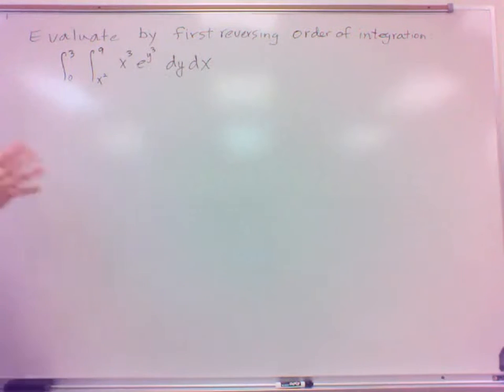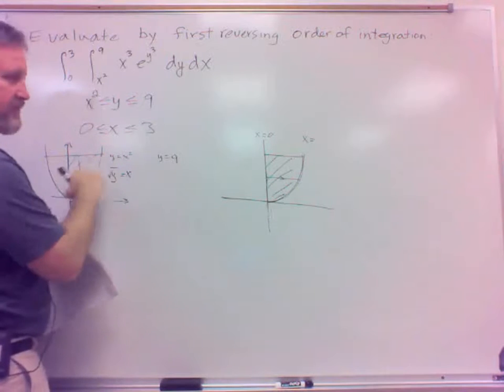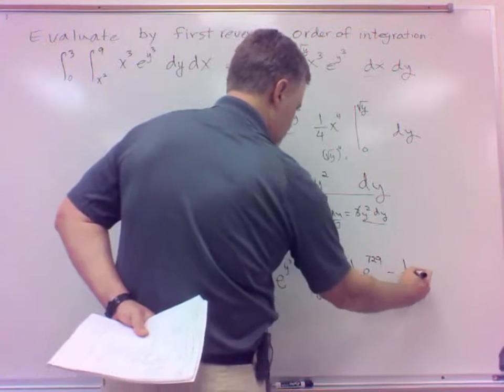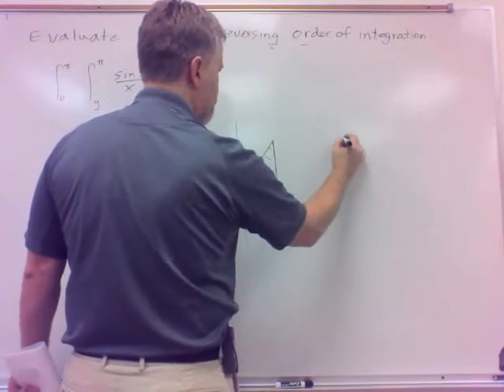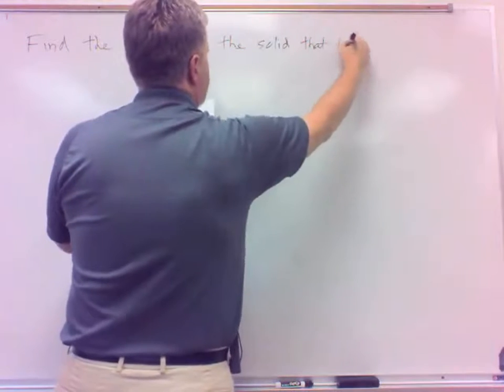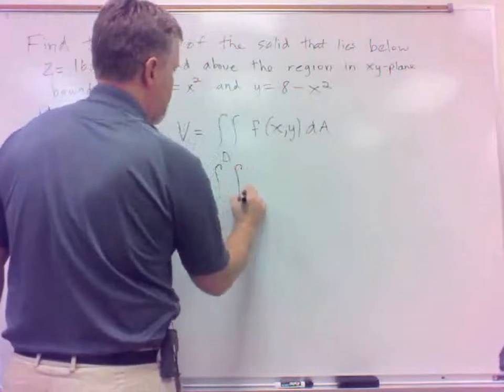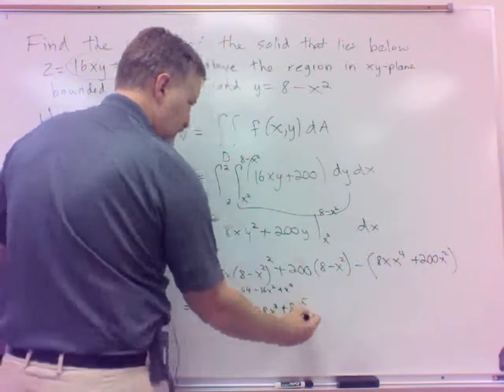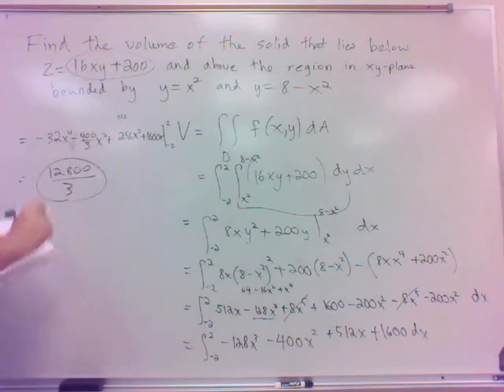292 15.3(c) - Reversing Order of Int; Find Volume with Double Int